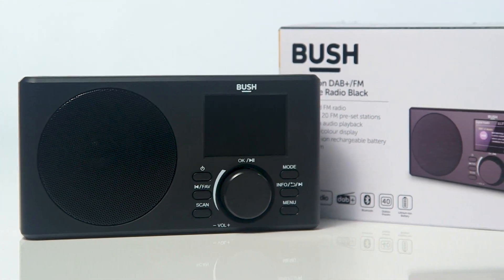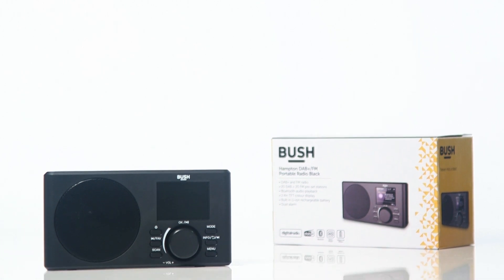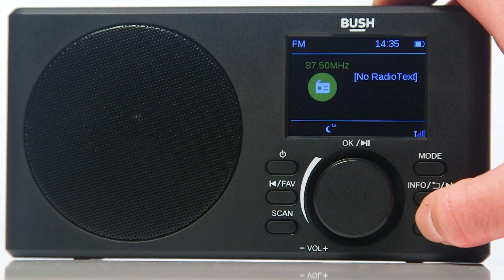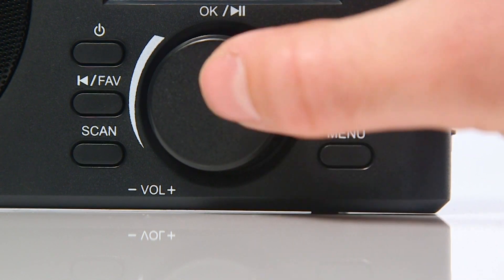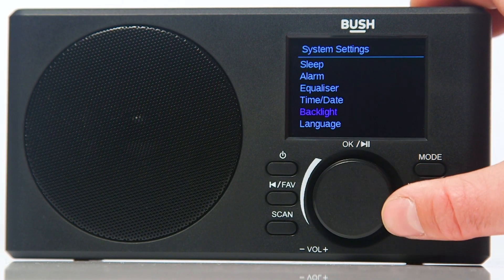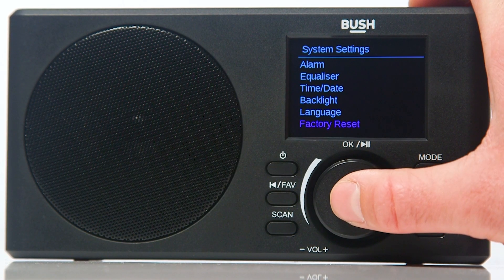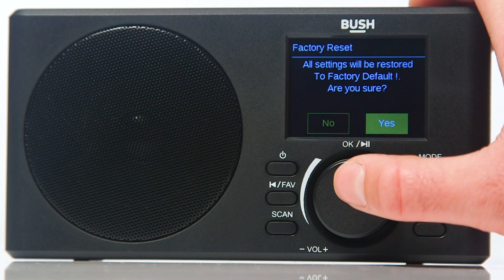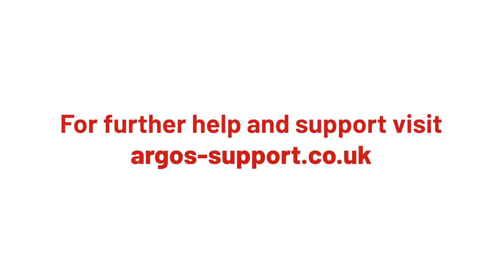How to do a Factory Reset on a Bush Hampton Radio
In this Argos Support video, we will show you how to do a factory reset on a Bush Hampton Radio.